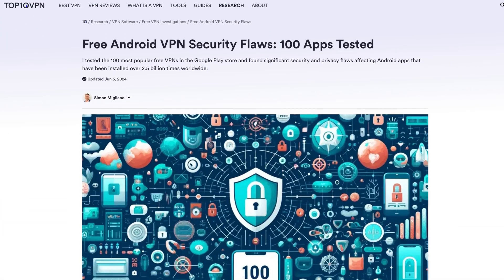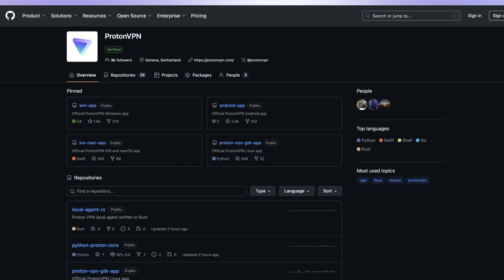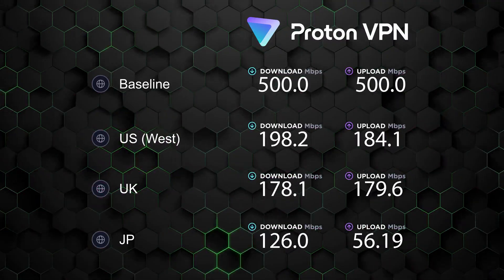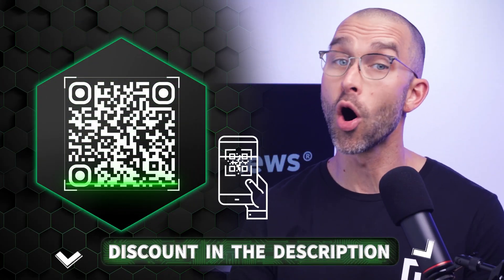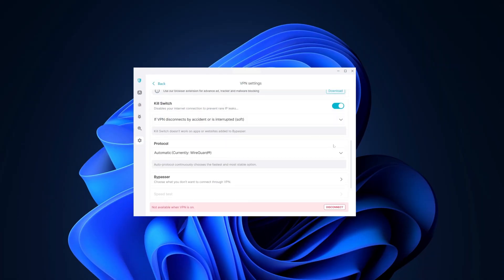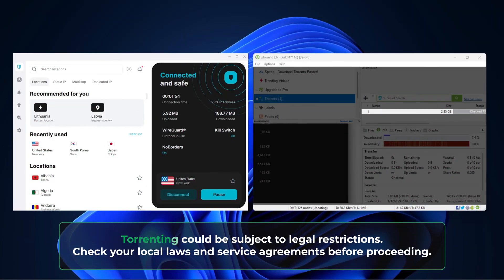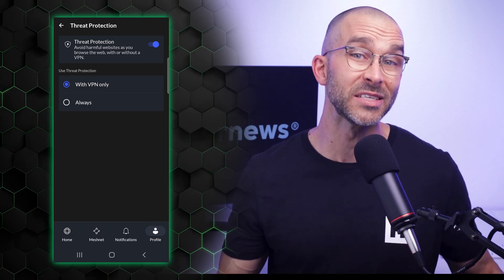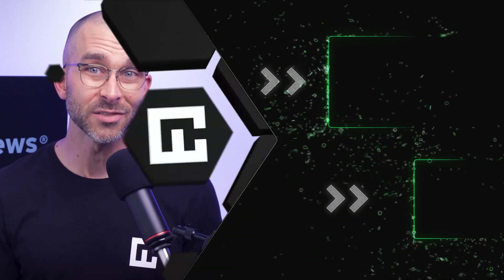What is the best FREE VPN for Android? | My TOP 3 picks for 2026!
🔥 Don’t want the free VPN for Android limitations? Grab a premium VPN with a discount:  🔥

Today I've got a lineup of the best free VPN for Android providers on the market – one completely free VPN and two premium VPNs with free trial options that are perfect for short-term free VPN use.

00:00 Intro
00:21 PROTON VPN FREE
00:43 Security practices
01:40 Ease of use
02:05 Performance
02:15 Limitations
02:52 Why upgrade to premium?
03:14 SURFSHARK VPN FREE VERSION
03:34 Security practices
04:11 Ease of use
04:37 Performance
04:52 Streaming and torrenting
05:10 Why upgrade?
05:21 NORDVPN FREE VERSION
05:29 Security practices
05:45 Ease of use
06:11 Performance
06:45 Conclusion